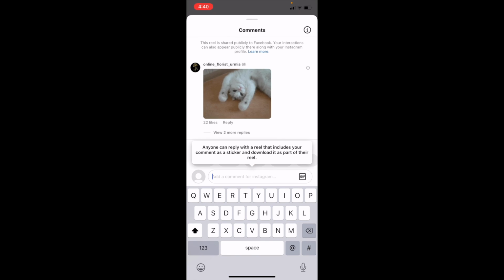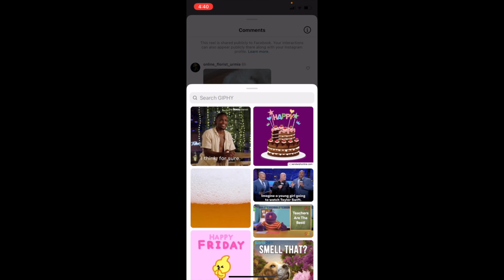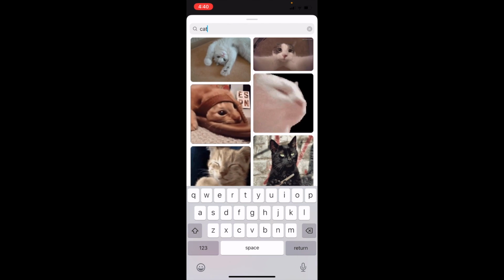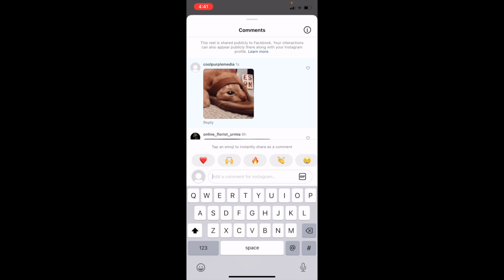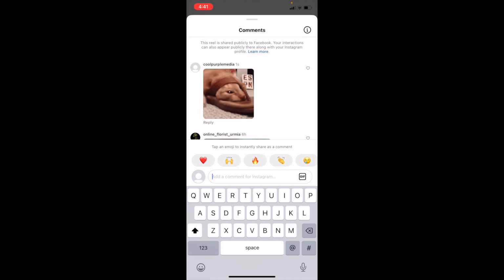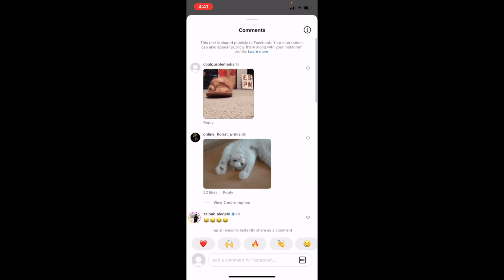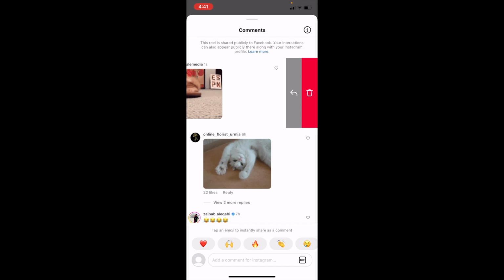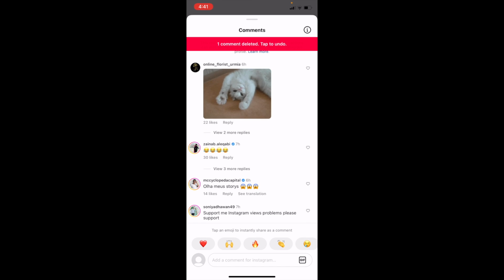How To Delete A Comment On Instagram | Instagram Tutorial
To delete a comment on Instagram, follow these steps:

Open Instagram: Launch the Instagram app on your mobile device and log in to your account if you haven't already.

Go to the post with the comment: Navigate to the post where the comment you want to delete is located. You can find the post by scrolling through your feed, searching for the user's profile, or accessing your notifications if someone mentioned you in the comment.

Find the comment: Locate the comment you want to delete below the post. Comments are displayed in a vertical list below the post's content.

Delete the comment: To delete the comment, tap and hold on the comment itself. After a moment, a pop-up menu will appear with several options.

Choose "Delete": In the pop-up menu, select "Delete." Instagram will ask you to confirm whether you want to delete the comment.

Confirm the deletion: Tap "Delete" again to confirm that you want to remove the comment.

The comment will be immediately removed from the post, and other users will no longer see it. Please note that you can only delete comments that you have made on other users' posts or on your own posts. You cannot delete comments made by other users on other people's posts.

Remember that Instagram's features and options may change over time, so the steps for deleting comments might be subject to updates. If you're using an older version of the app or encounter any changes in the user interface, check for any available app updates or refer to Instagram's official support documentation for the most up-to-date instructions.